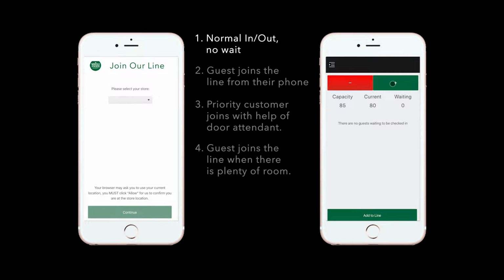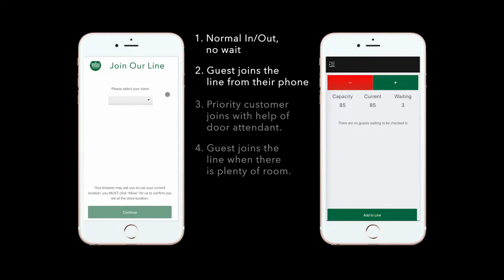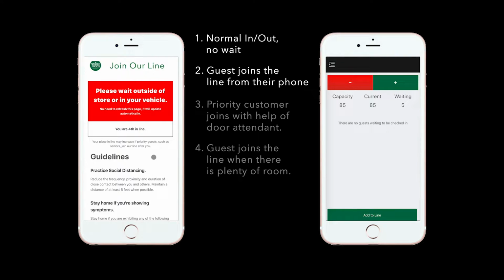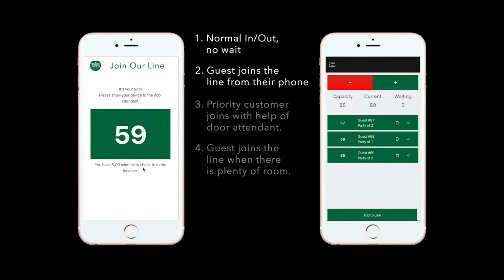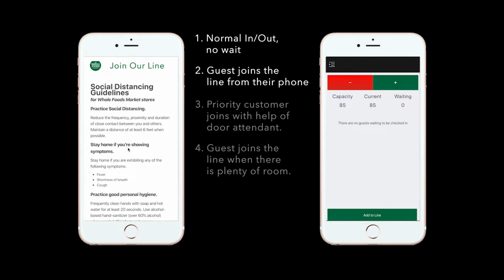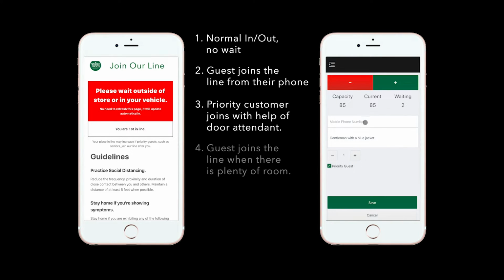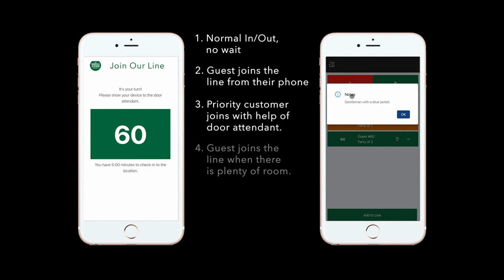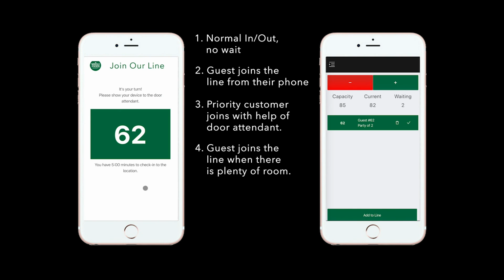JoinOurLine.com Demo 2 for WFM